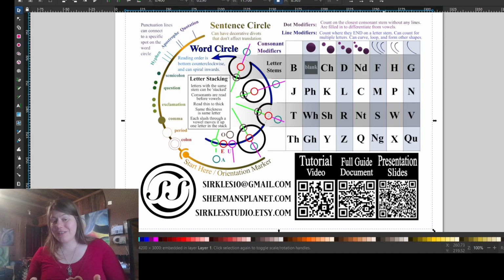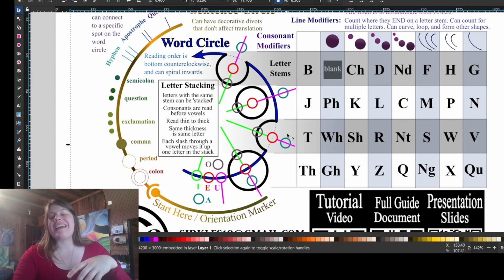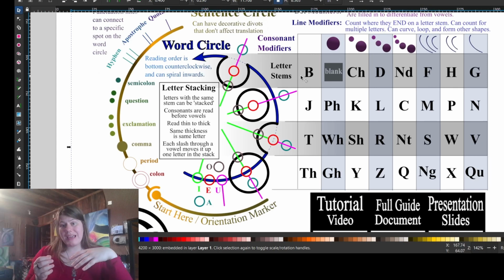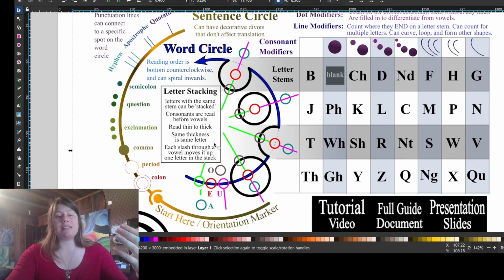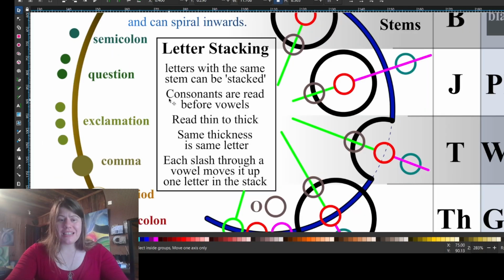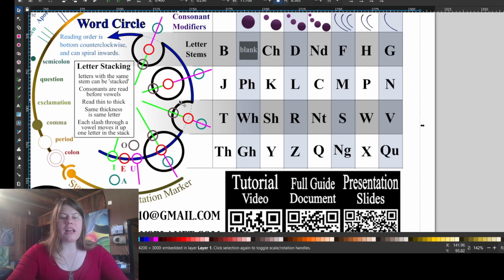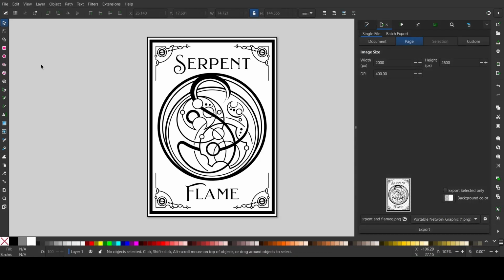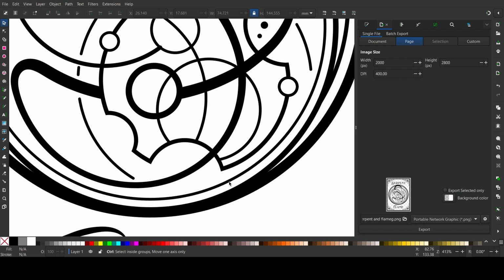Serpent and Flame Made with Clipchamp